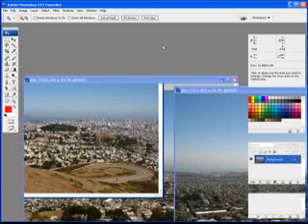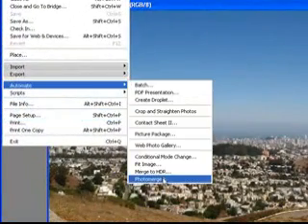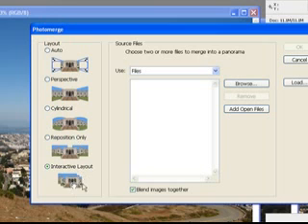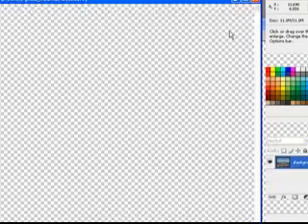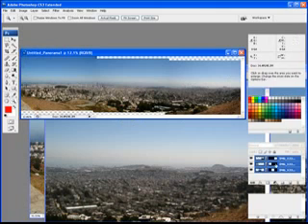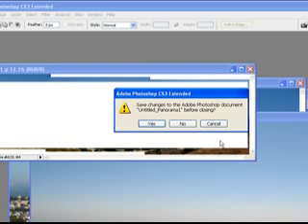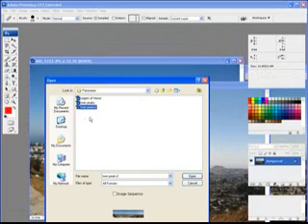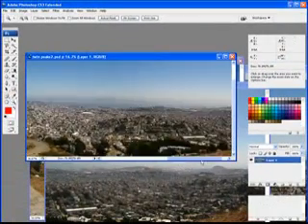Photoshop - Photomerge CS3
A simple tutorial on how to use this new and improved tool in Photoshop PS3.

Pictures are from atop Twin Peaks in San Francisco (my home).

You really can't appreciate the quality of the pic in the video, so here's the end result..

This file is less than 200kb. The PSD file is 152mb...OUCH!